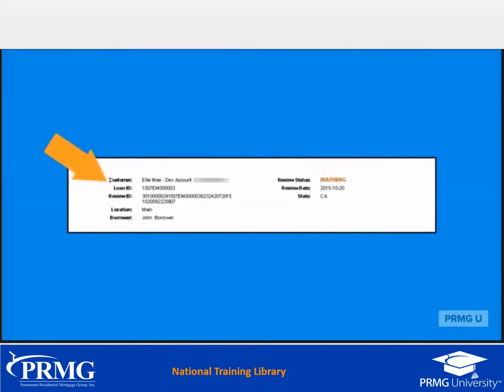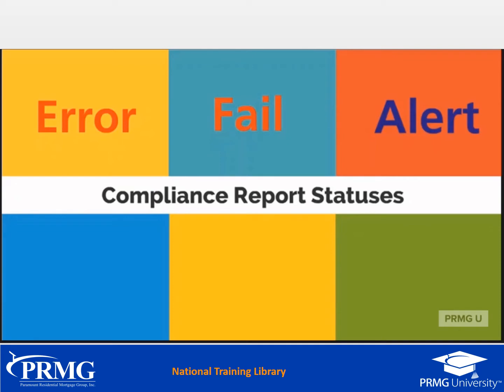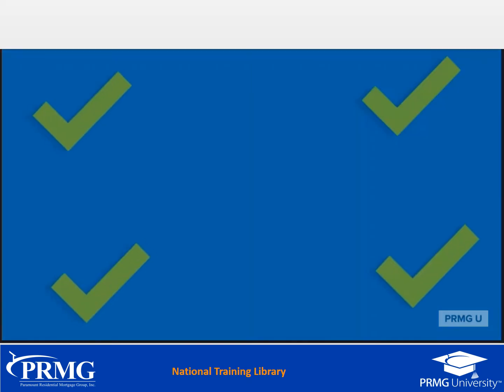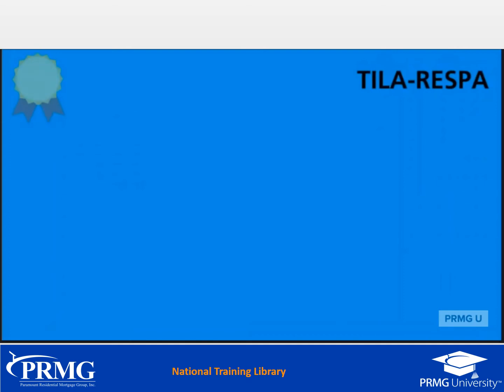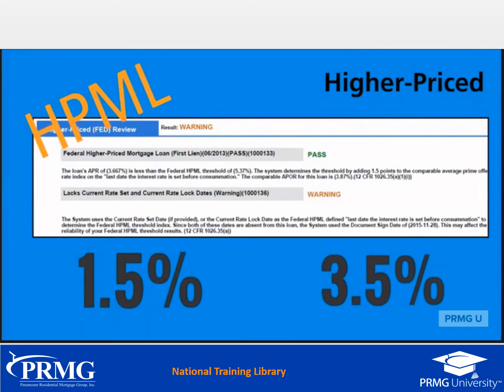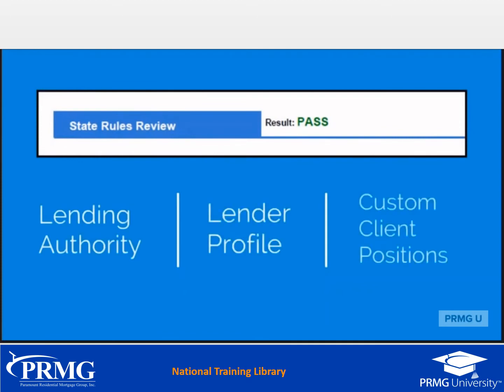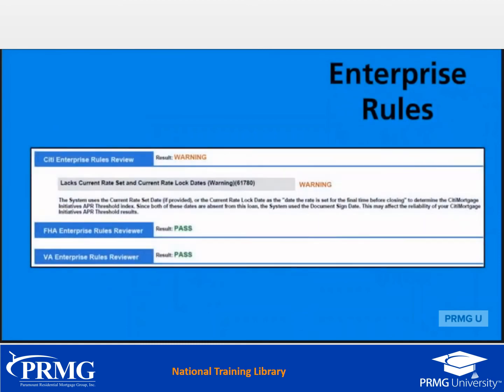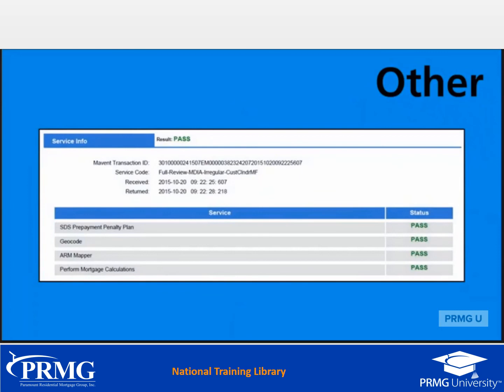How to Read a Mavent Compliance Report